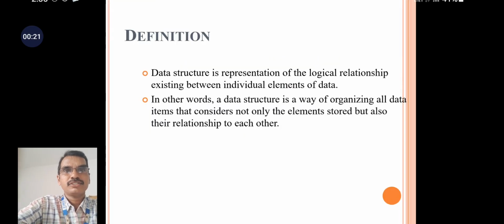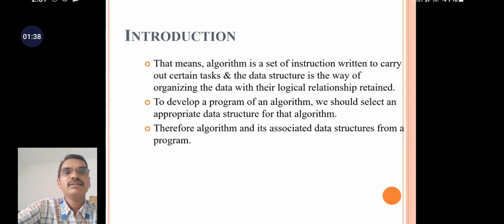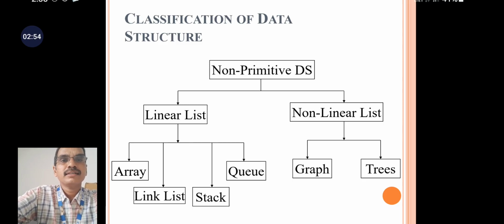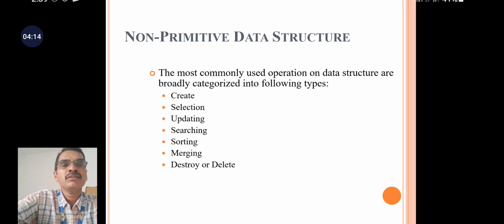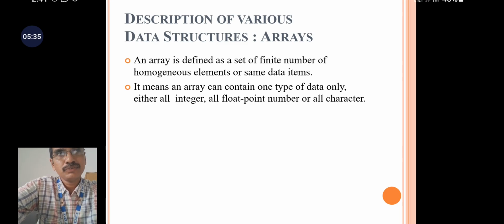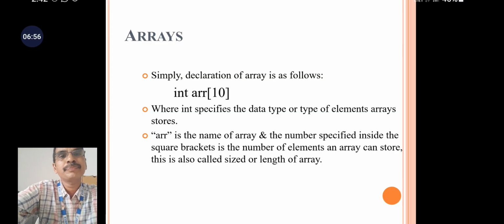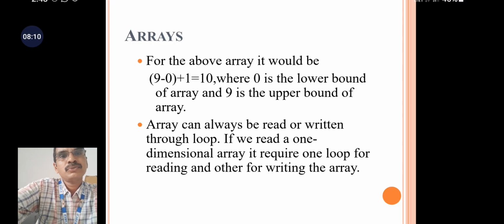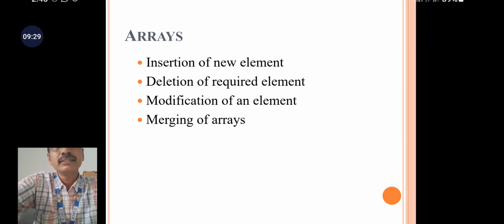Introduction to Data Structures